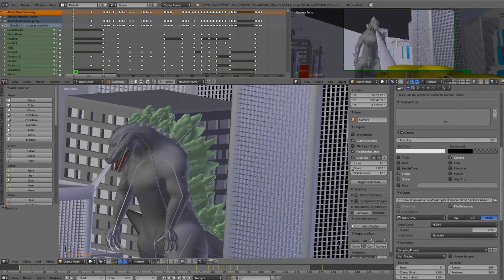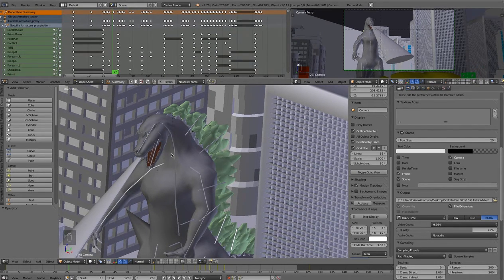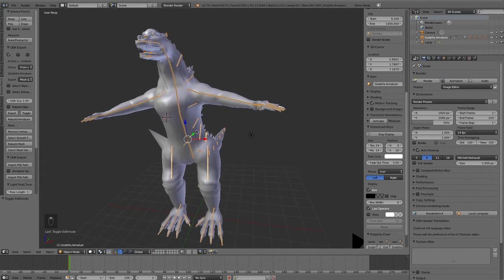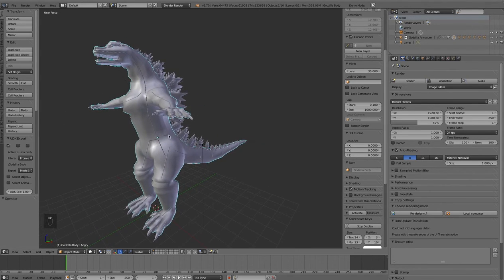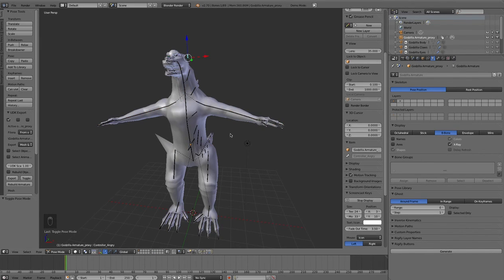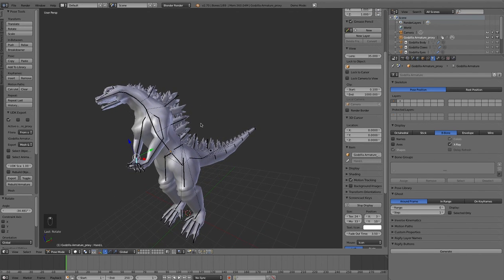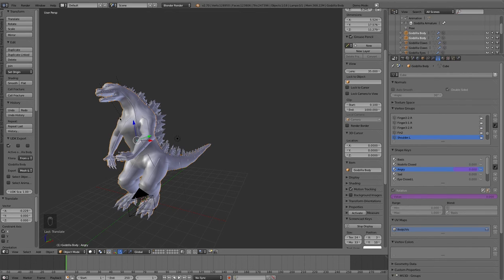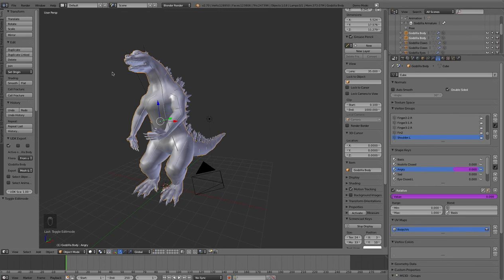Blender Animating with Proxy Objects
How to use the power (and overcome the weaknesses) of animating with Linking and Proxy objects in Blender.